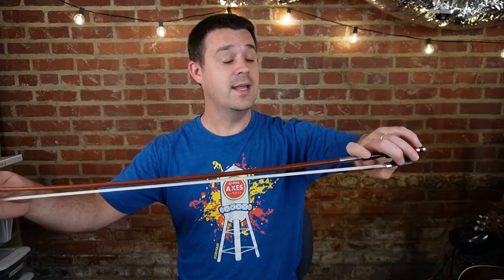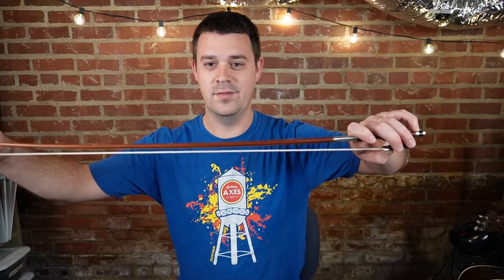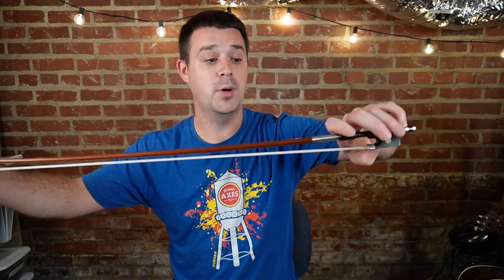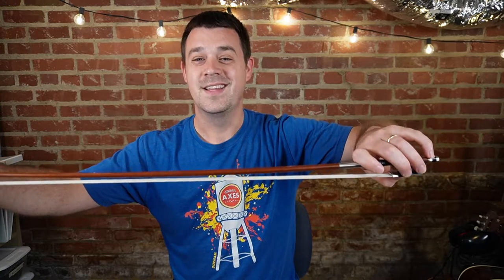See Saw - for violin bow